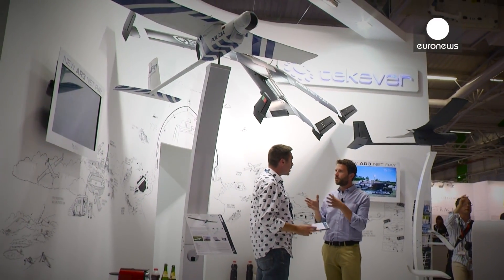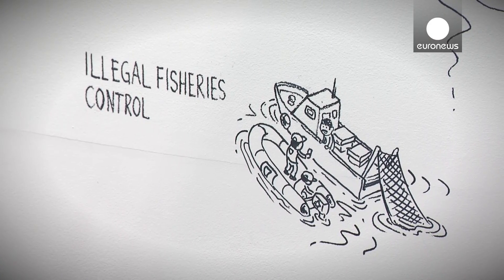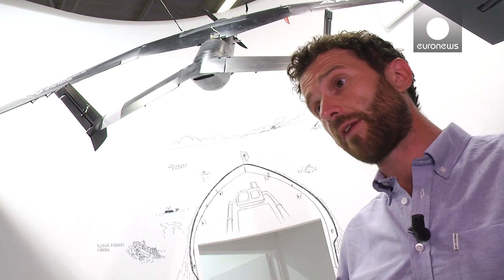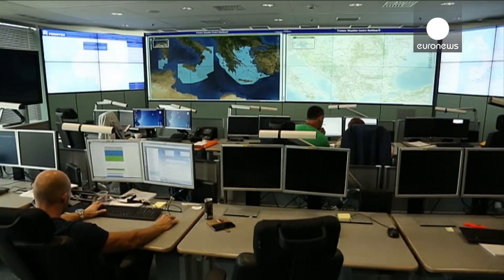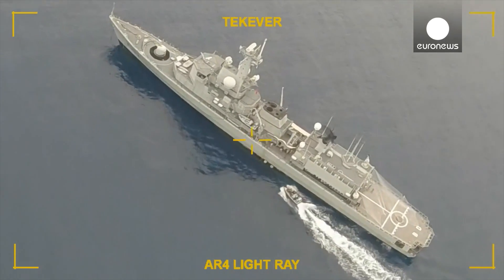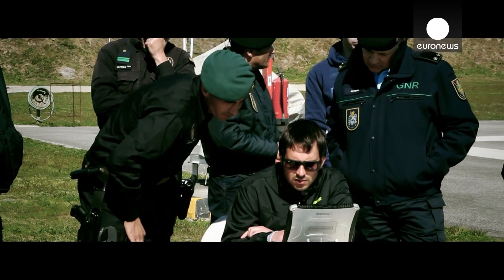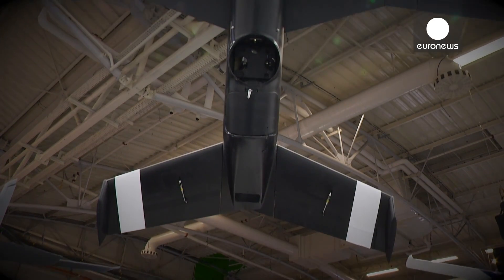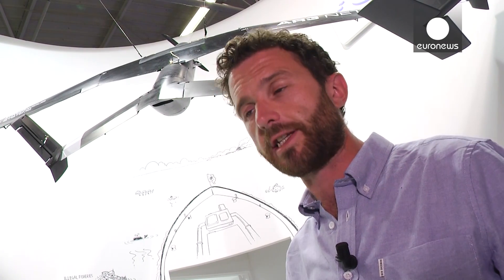How Can Drones Save Migrants' Lives? - Do You Know?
Drones have many diverse applications. Sometimes they are used to kill and destroy but they can also be used to save lives. TEKEVER Group is providing UAVs, or Unmanned Aerial Vehicles, to the European FRONTEX mission to protect the EU's maritime borders and potentially save the lives of both European military personnel and African migrants making the perilous journey across the sea to Europe.

Ricardo Mendes, CEO, TEKEVER Group